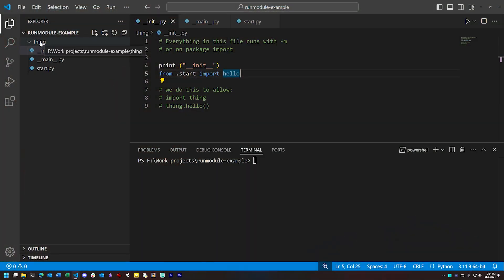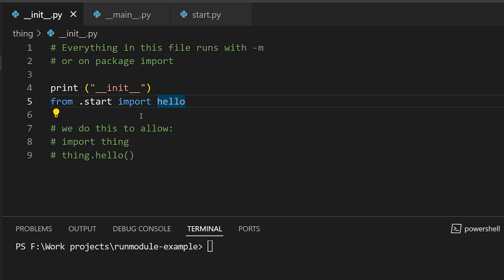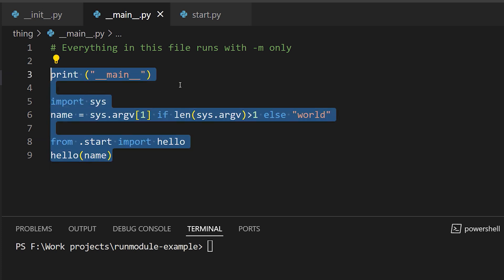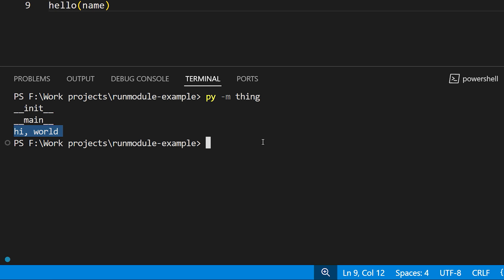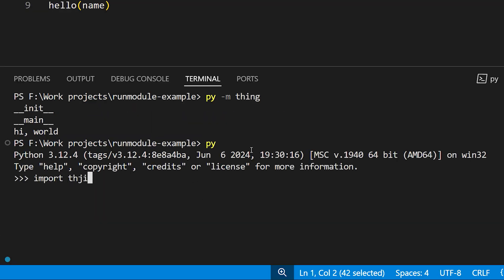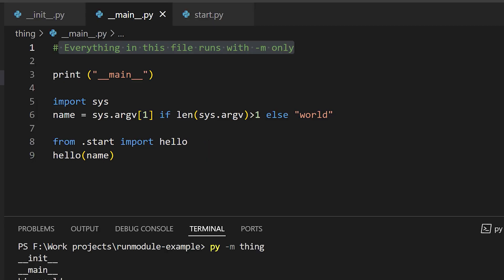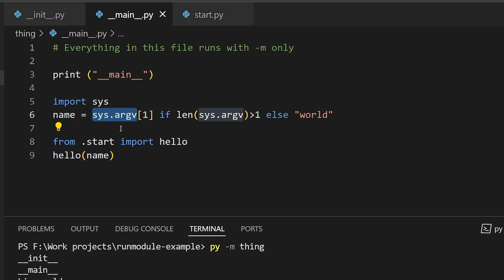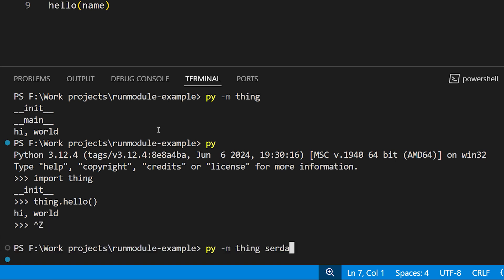Use "__main__" in Python to make packages runnable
Python packages are typically things you pip install and run by importing into your code. But you can make packages runnable from the Python command line using the "-m" option — and by configuring your package with a "__main__" module. This video steps you through the basics of using "__main__" in a package, and how it differs from "__init__" in a package (and elsewhere, too).